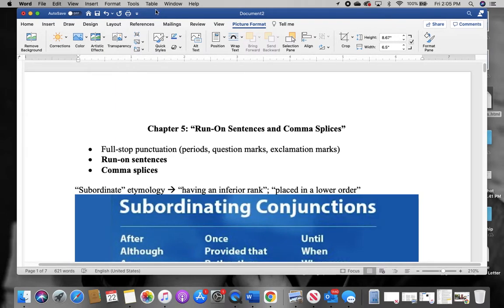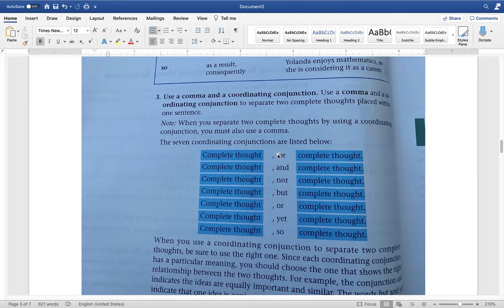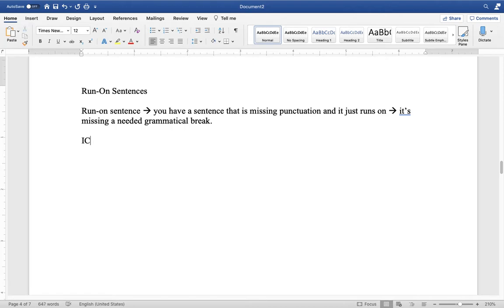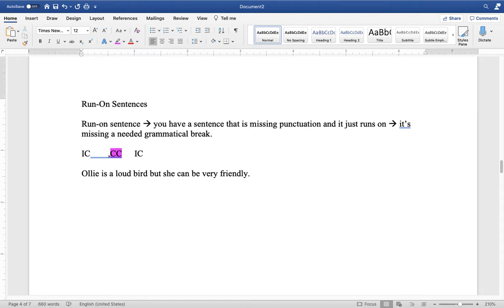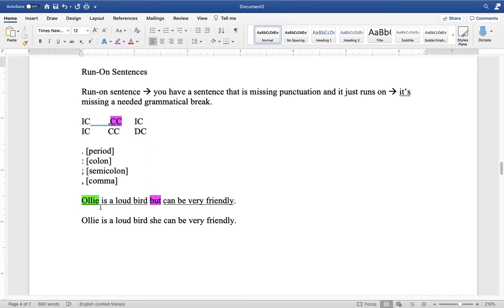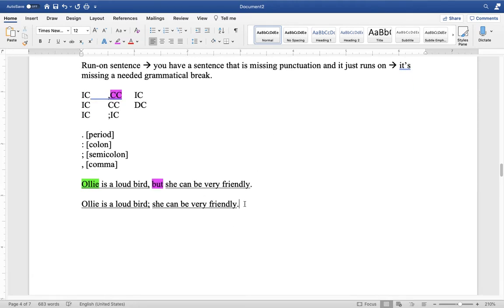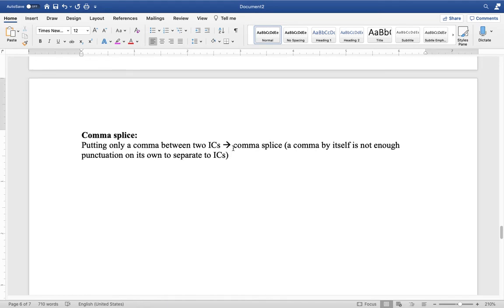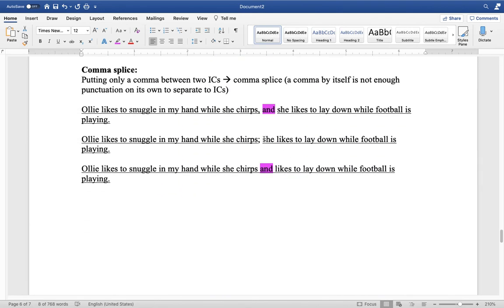ENGL 106 Chapter 5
In this video, I go over run-on sentences, comma splices, and the grammatical hierarchy of periods, colons, semicolons, and commas.